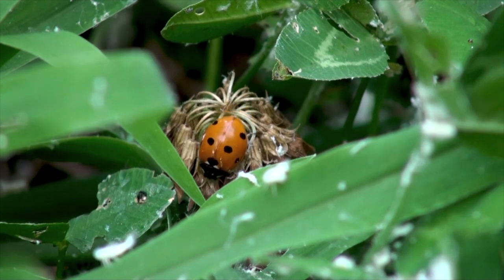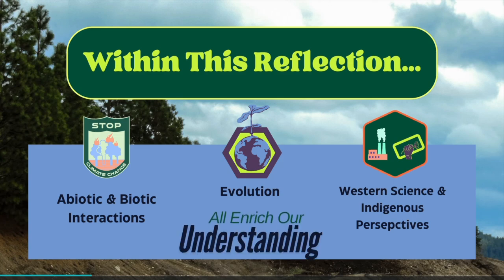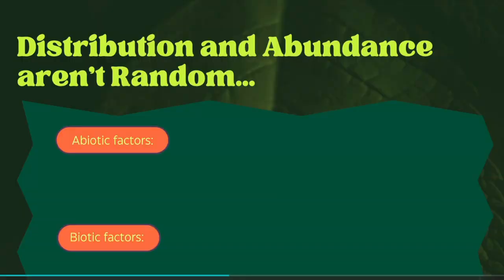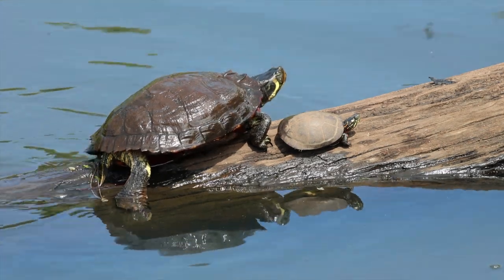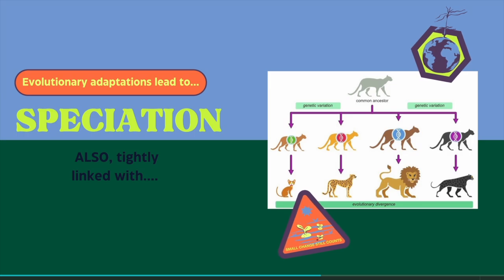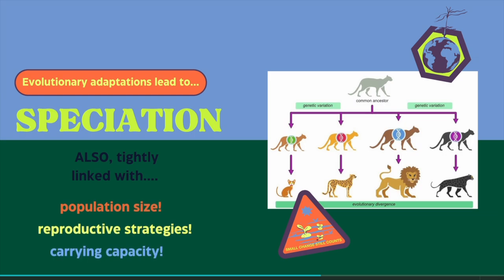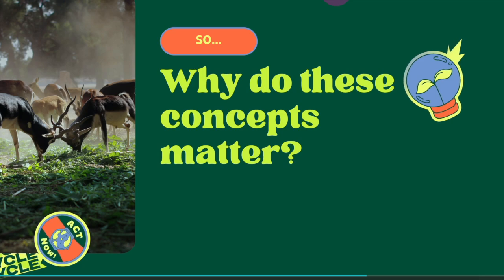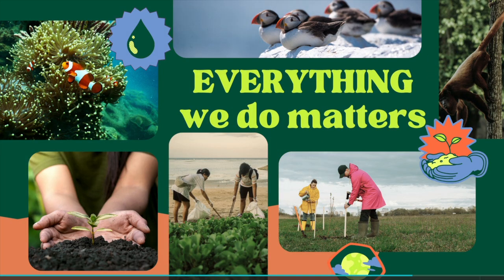A1 Reflection BIOL2060